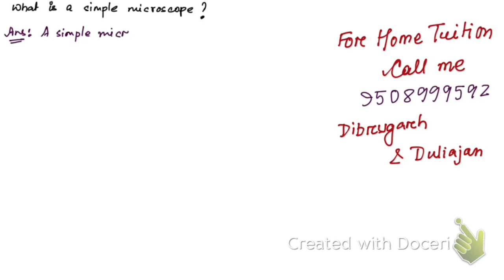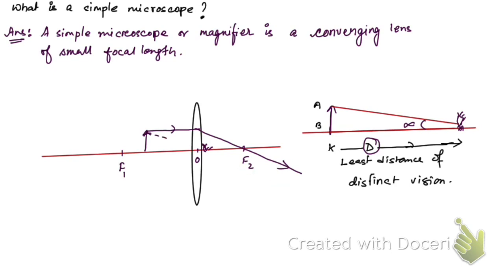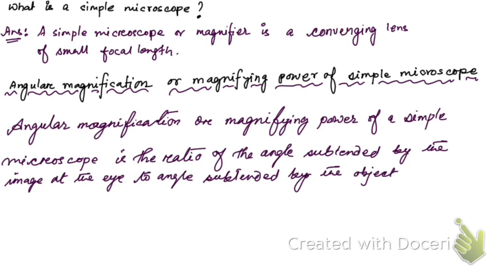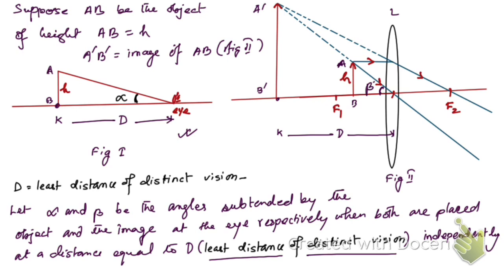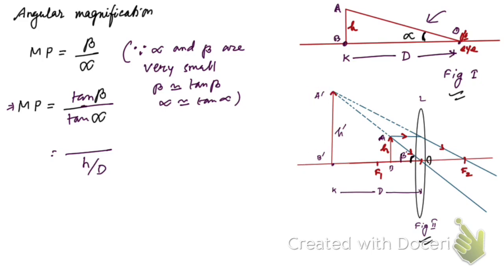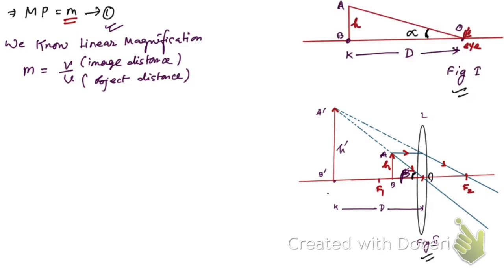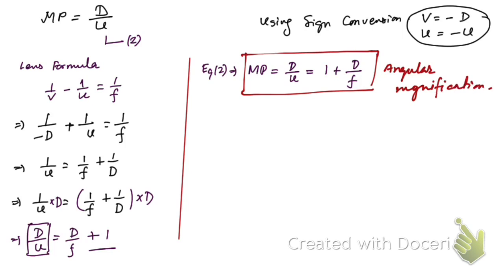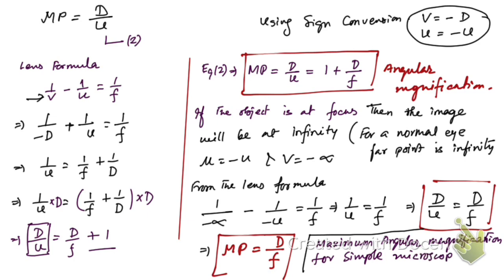Simple Microscope Angular Magnification or Magnifying power Class 12 Physics